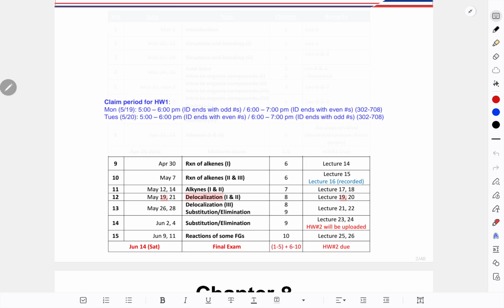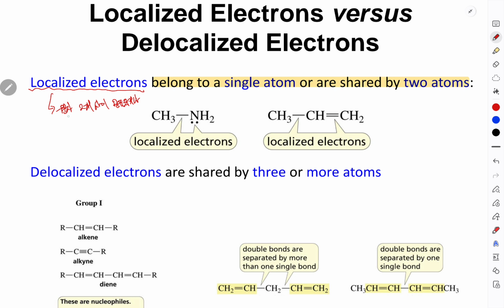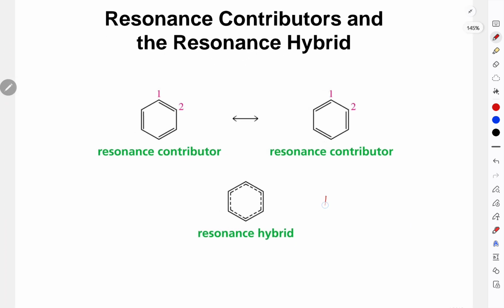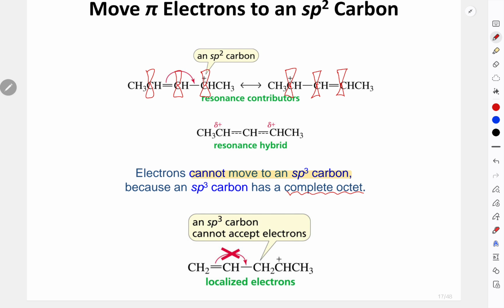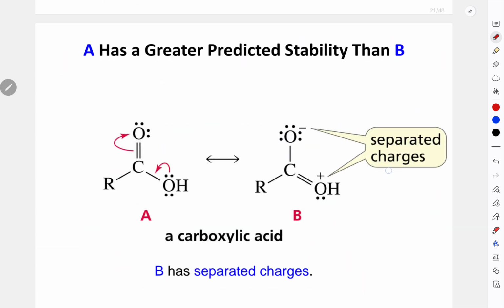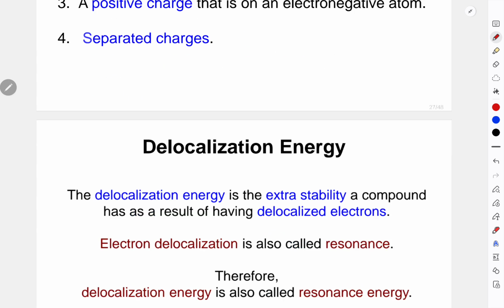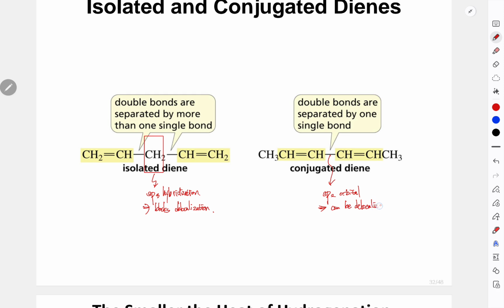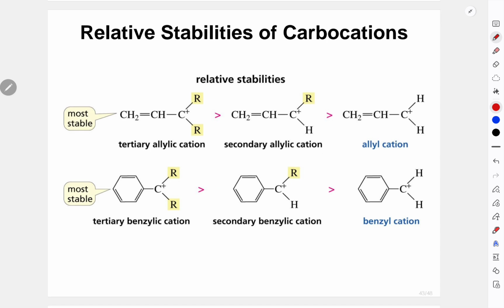OC1 lecture (2025.05.19)